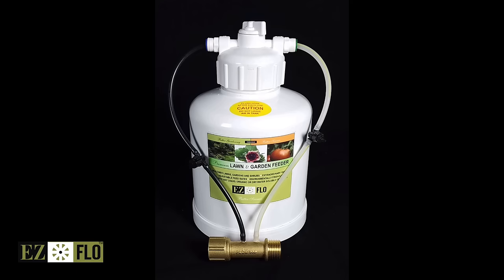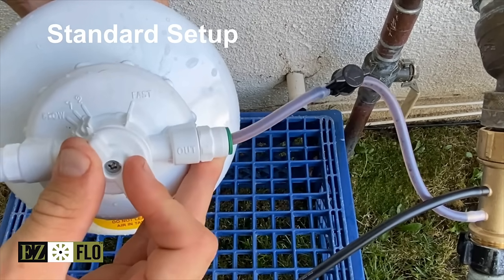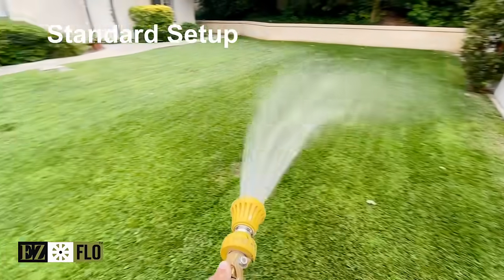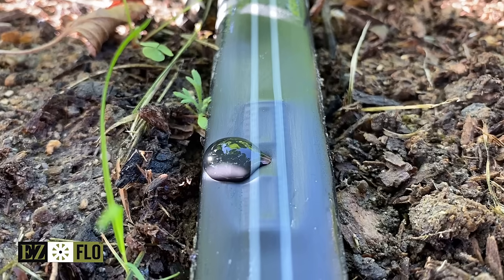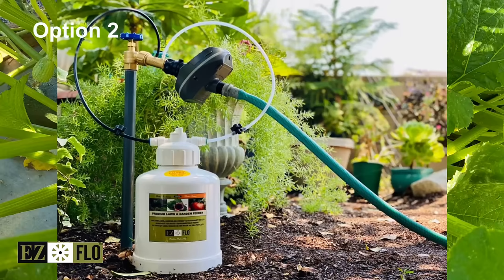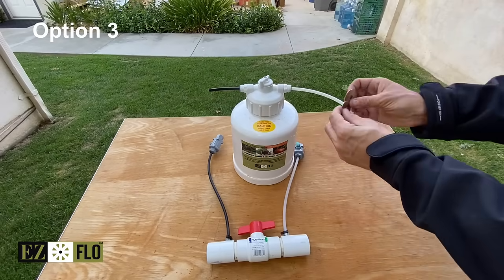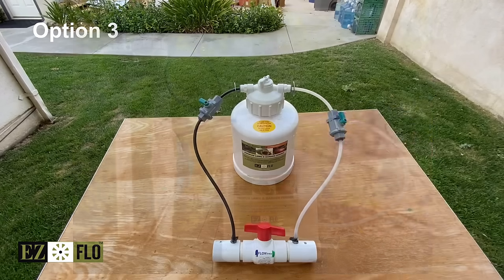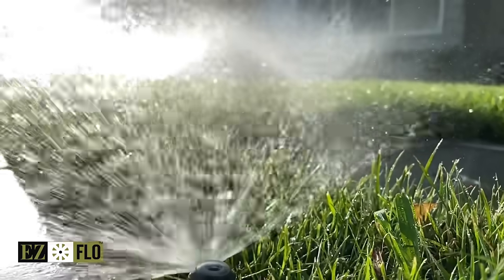1010HB Options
Here are the different setup options for the versatile 1010HB.

On the SLOW setting, the tank takes 1,000 gallons of water to empty.
On the FAST setting, it takes 100 gallons of water to empty.